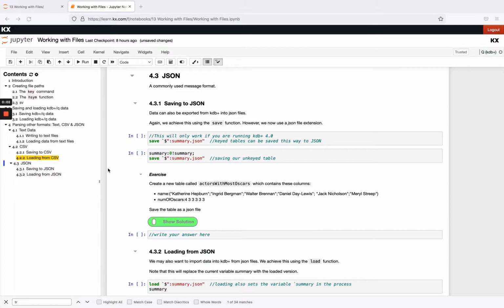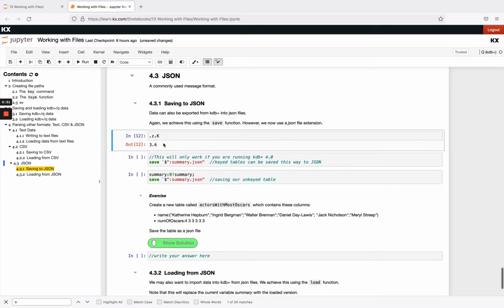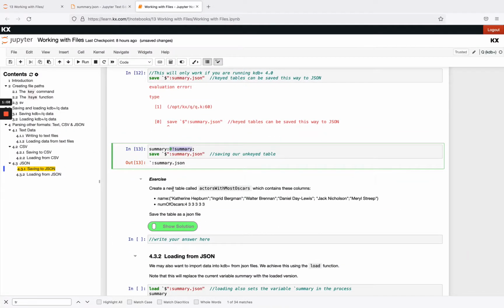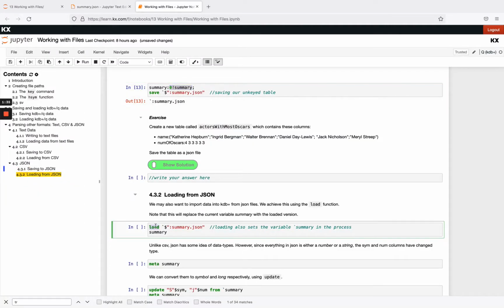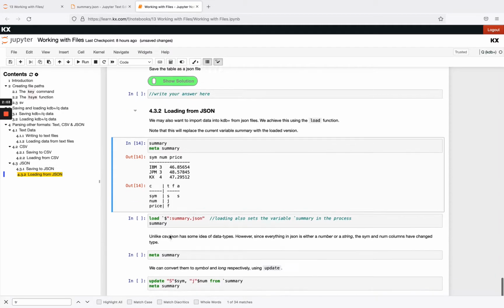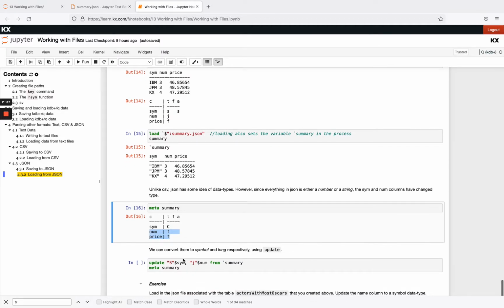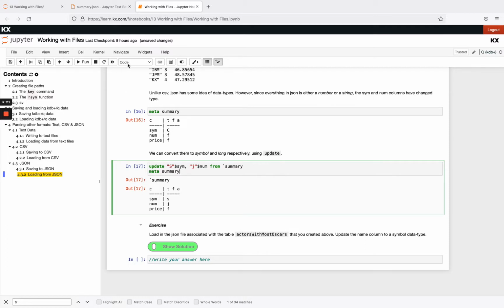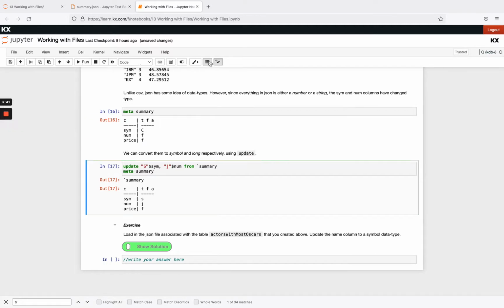Fundamentals | Saving & Loading JSON Files with kdb | Hands on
The final video in the working with files module of the Fundamentals course covers saving and loading JSON files.